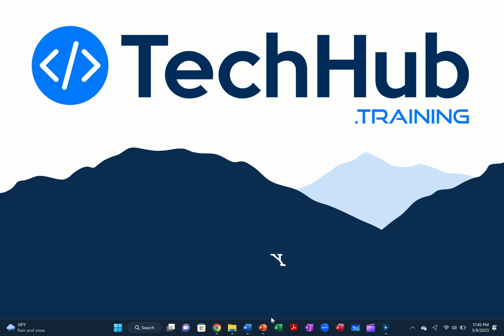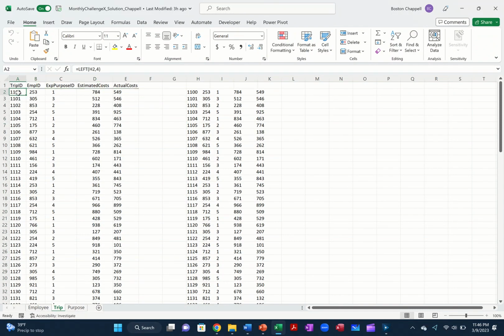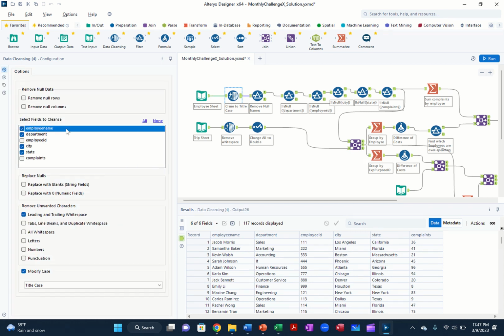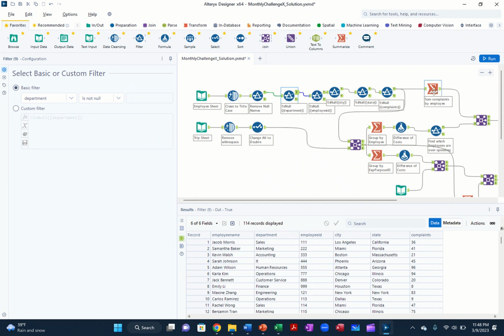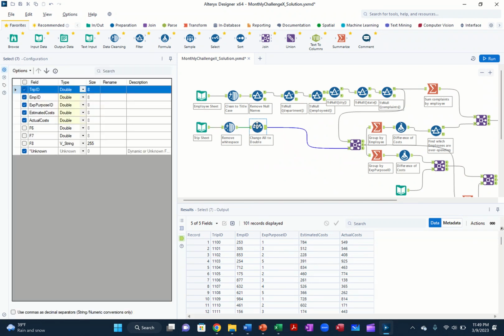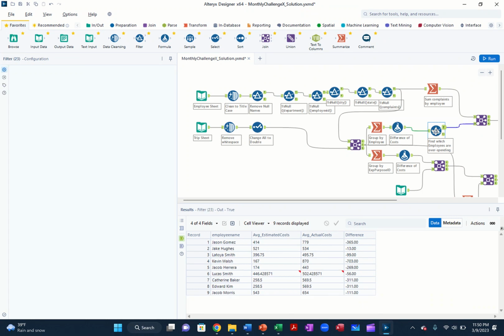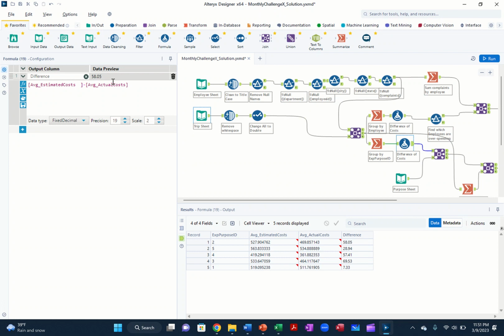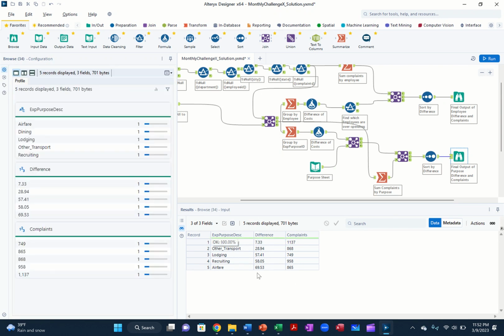Challenge 136|ALTERYX– To Spend or Not to Spend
This video is the solution to Challenge 136 from TechHub.training. We teach on how to parse data in Excel and how to filter out null values, summarize and average values, how to join data from different tables and how to use formulas in Alteryx.